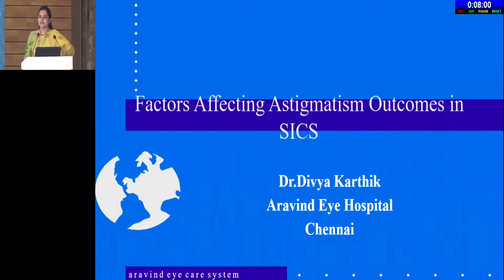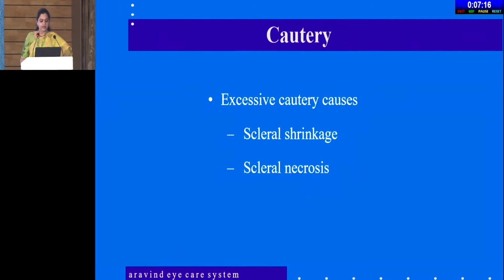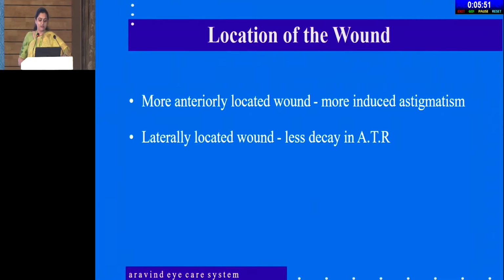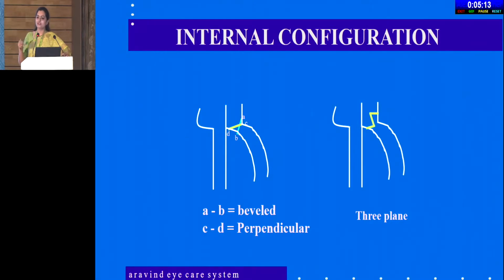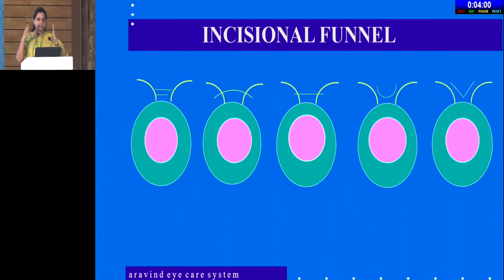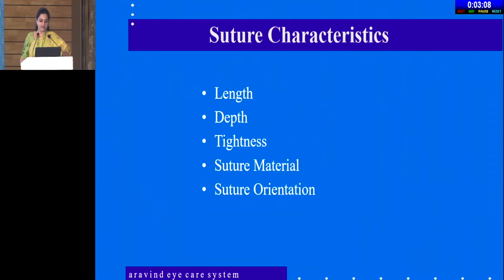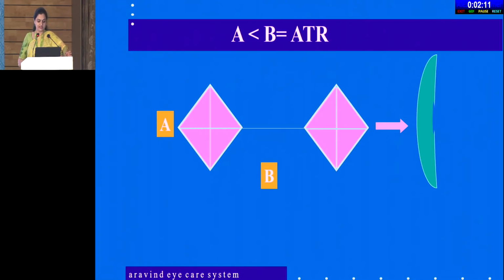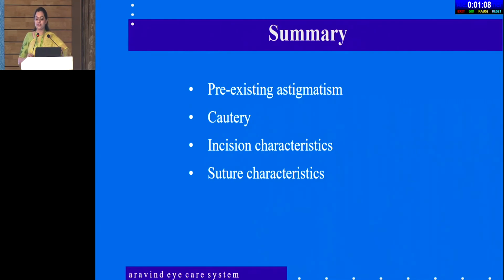AIOC2019 IC143 Topic Factors affecting astigmatic outcomes in SICS Dr DIVYA M